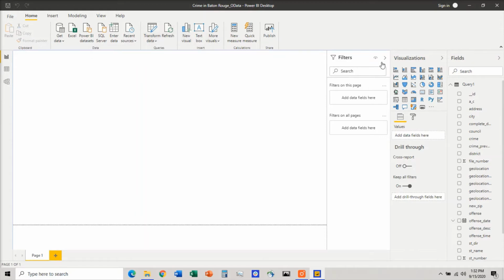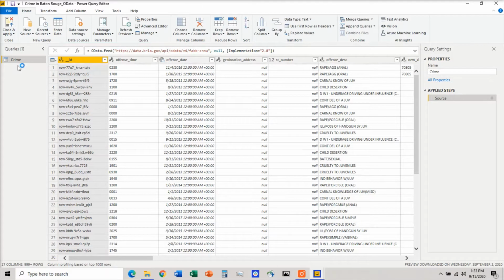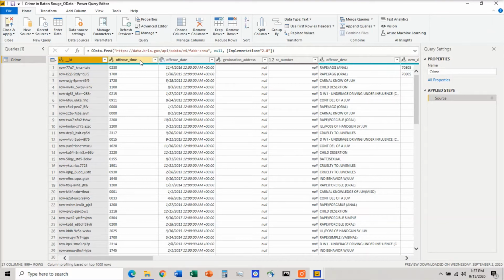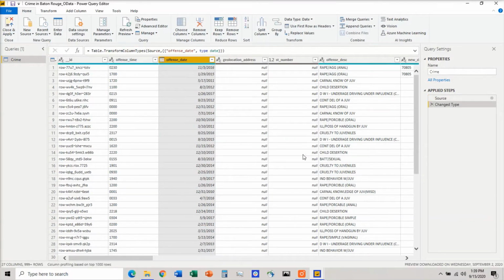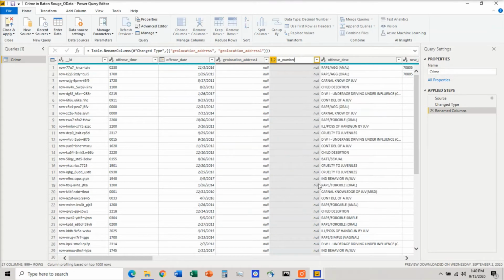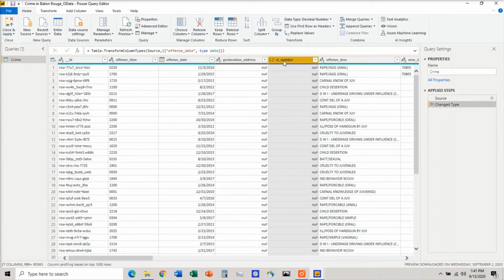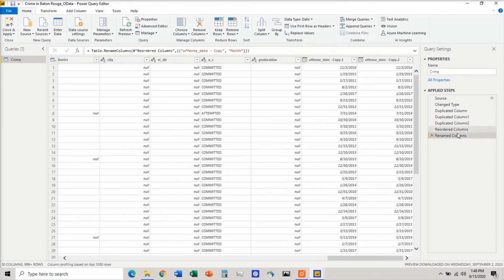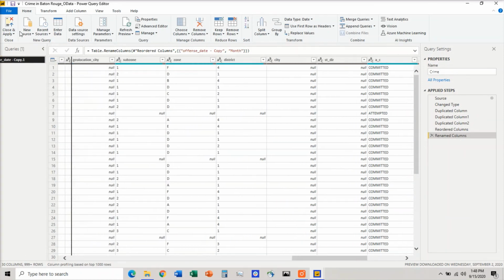Cleaning Data in Power BI Desktop Part 1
Part 1 and Part 2 of Cleaning Data in Power BI Desktop shows the user how data can be cleaned inside the software.